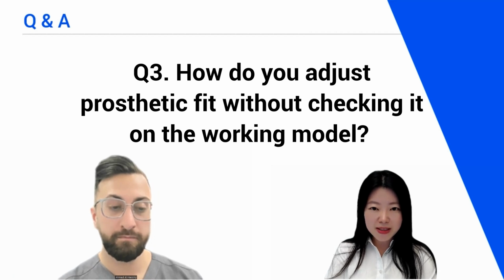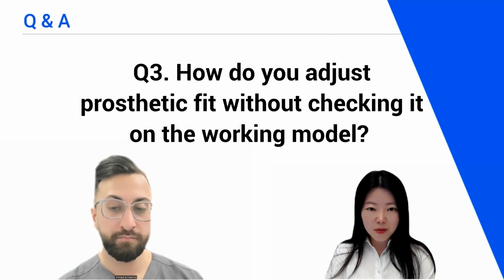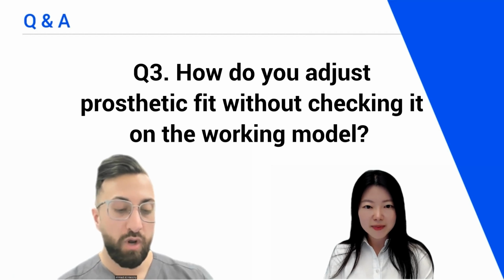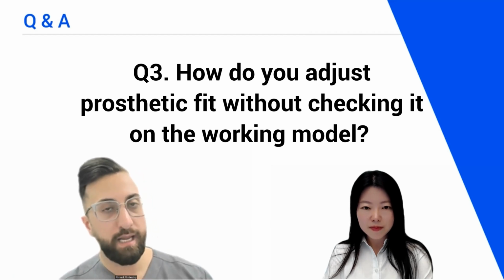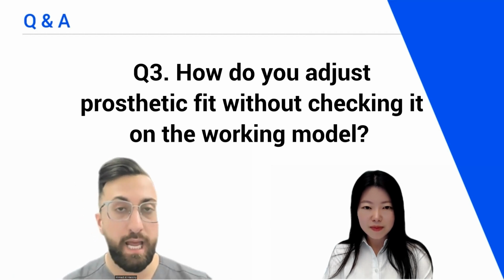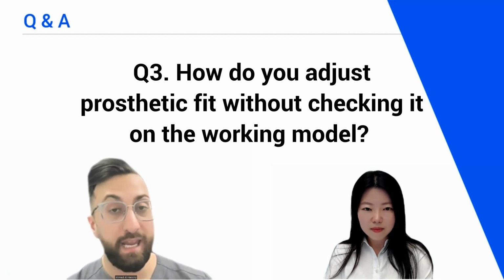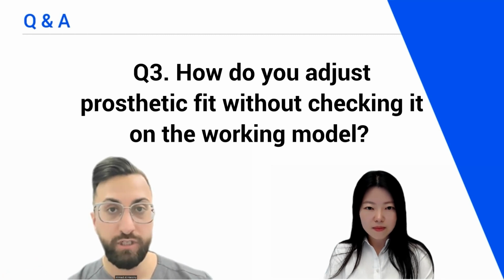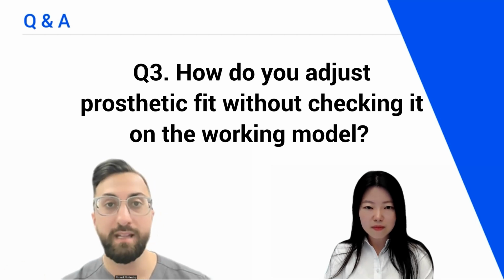How Dentistry Has Changed For The Better - Conventional to Digital Scans - Q&A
This video is part of the "How Dentistry Has Changed For The Better - Conventional to Digital Scans"
In this video, he will solve all your inquiries regarding digital dentistry.

[Q&A]
1. At which point you think is advantageous to do digital scan instead of taking impression?
2. How do you solve the issue when margin line is unclear and you can not call patient back to the clinic?
3. How do you adjust prosthetic fit without checking it on the working model?
4. How do you restore gold crown or PFG in your clinic?  What is the workflow?